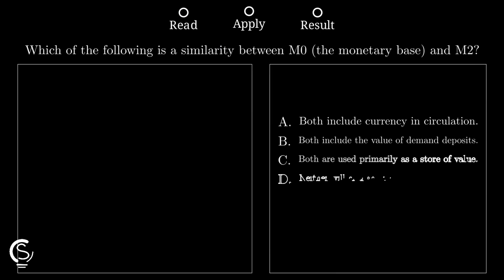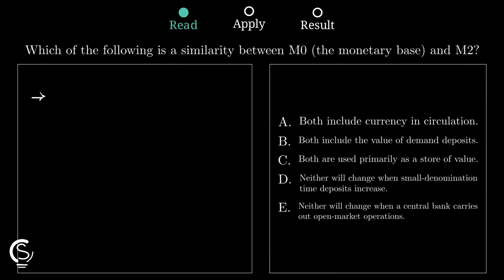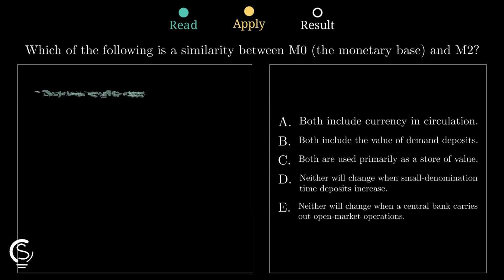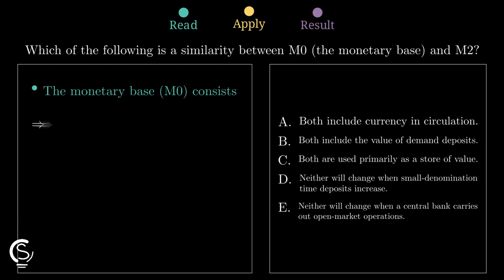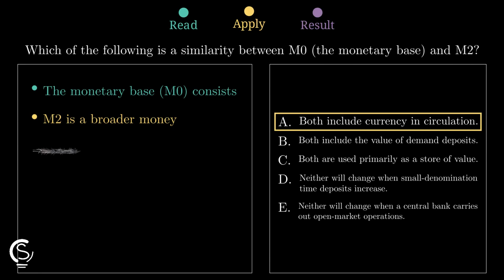2024 AP Macro Question 46 - Monetary Base and M2 Components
Detailed step-by-step solution for the 2024 AP Macroeconomics Question 46 focusing on Monetary Base and M2 Components. We break down the definitions of M0 and M2 to identify their shared characteristics. Which of the following is a similarity between M0 (the monetary base) and M2? This video explains why both include currency in circulation, while distinguishing between bank reserves, demand deposits, and the impact of open-market operations on the money supply. Want more AP practice?